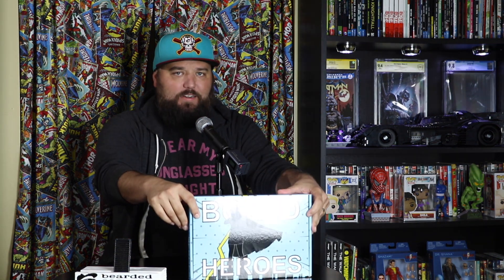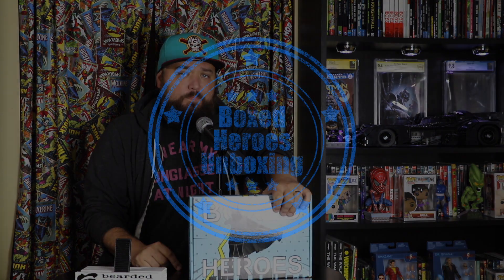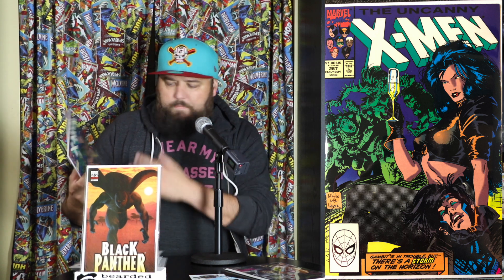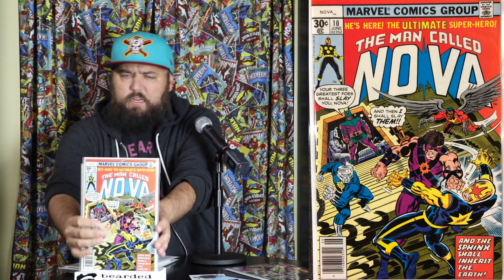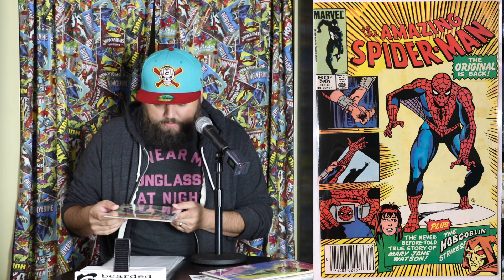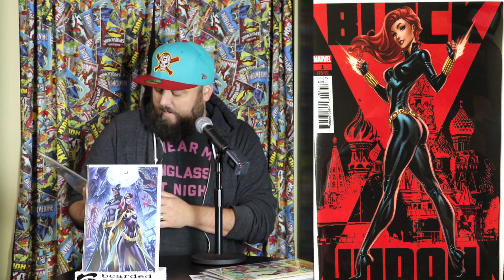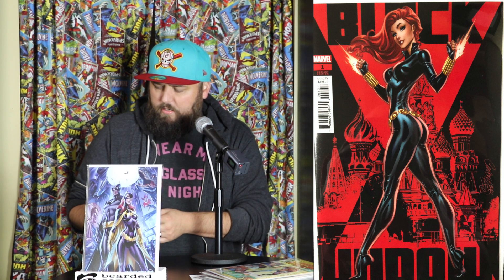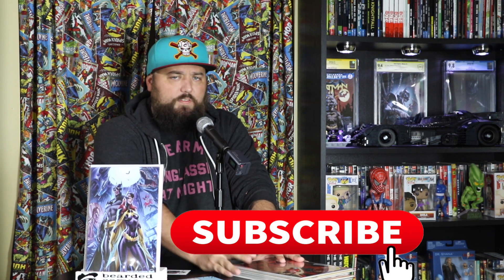Mystery Unboxing: Boxed Heroes (September Box)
It's time for another unboxing and this time I am doing another unboxing from the company Boxed Heroes